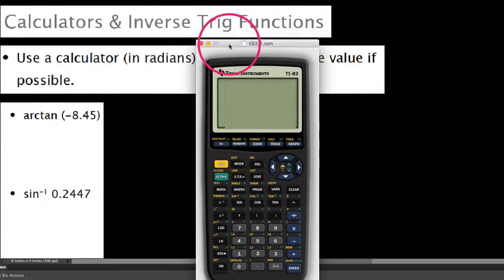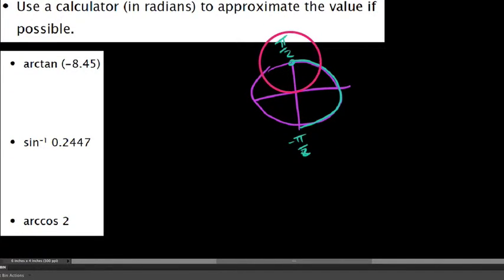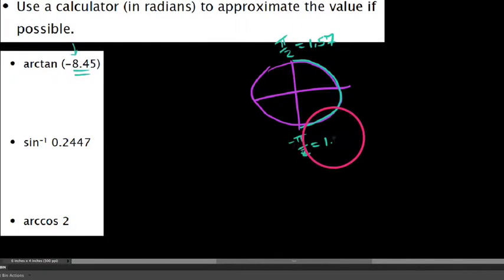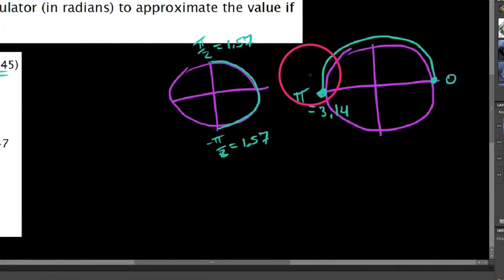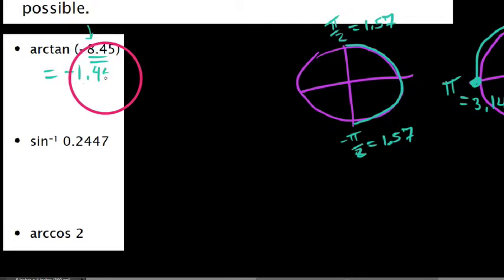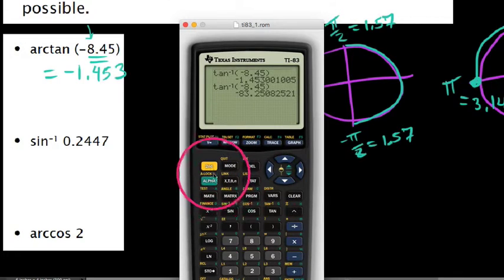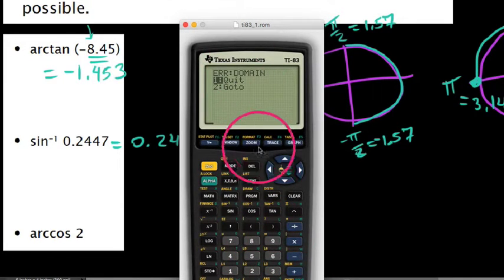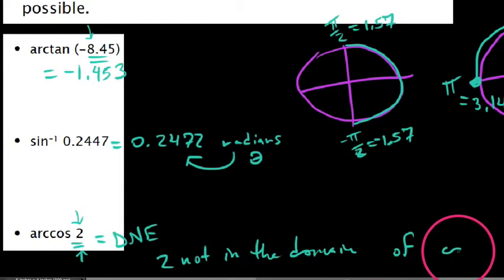HPC, 4.7.2, Inverse trig functions on a calculator